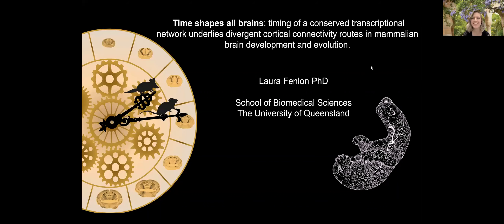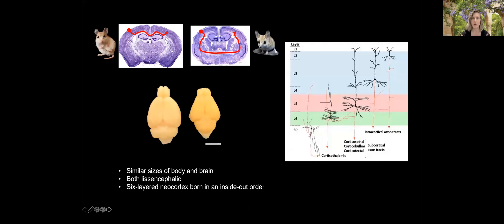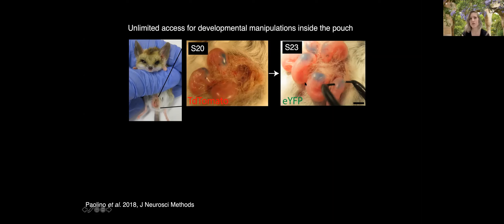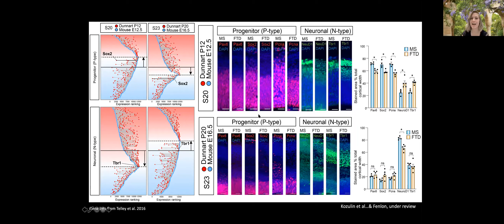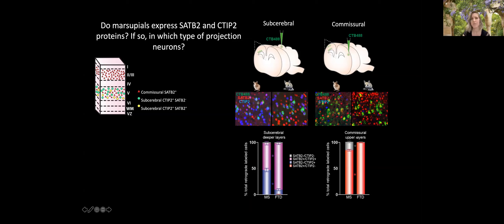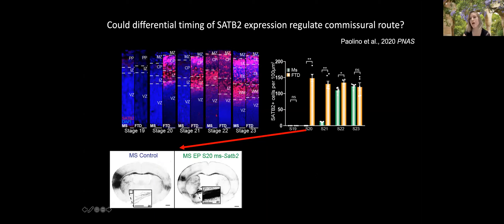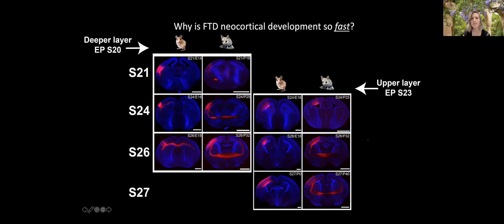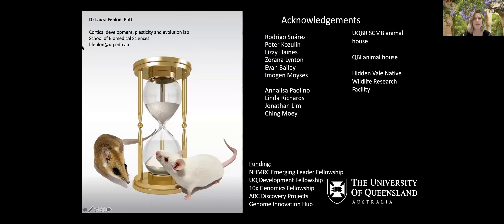ADNF Symposium XIII speaker - Dr Laura Fenlon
Welcome to the Australasian Neuroscience Society’s Developmental Neuroscience Forum!

The mission of the ADNF is to provide year-long engagement for Australasian Neuroscience Society (ANS, ans.org.au) members and colleagues around the world with an interest in developmental neuroscience.

You are watching the fourth speaker of Symposium XIII (28th October 2021)!

It is our privilege to present to you the seminar by Dr Laura Fenlon entitled: " Time shapes all brains: timing of a conserved transcriptional network underlies divergent cortical connectivity routes in mammalian brain development and evolution"

Best wishes,

your friendly ADNF team.